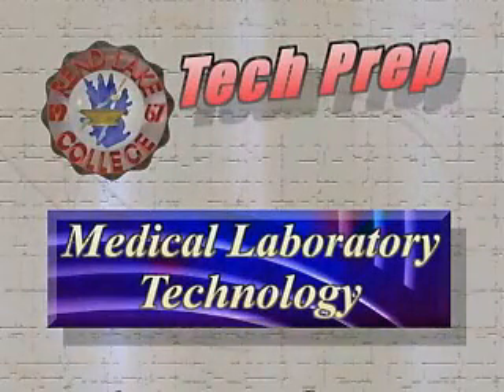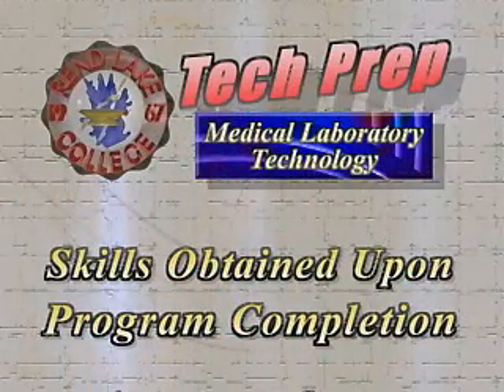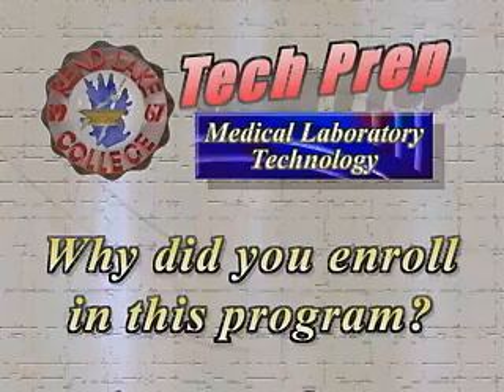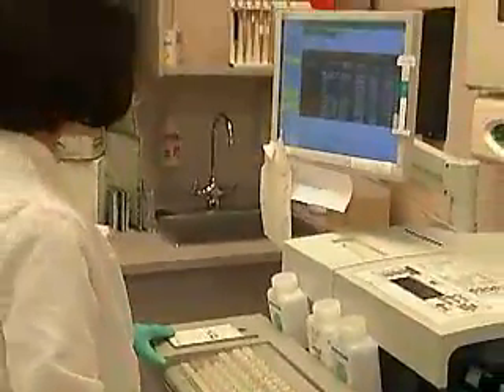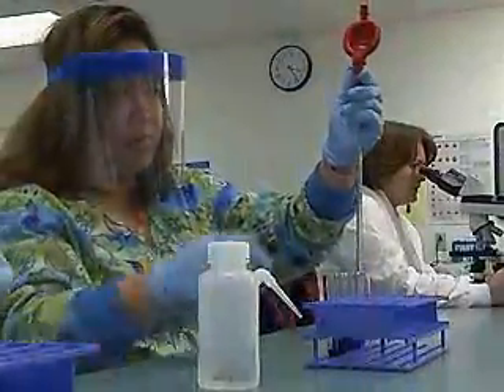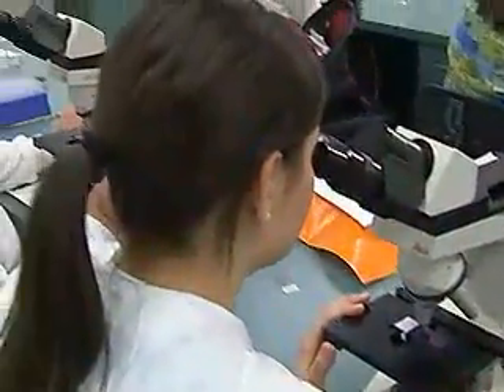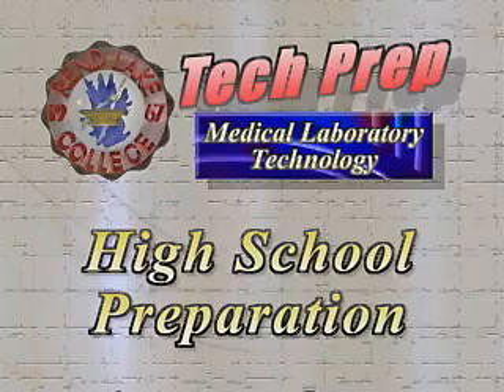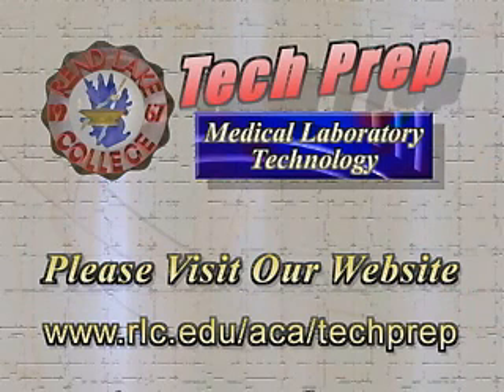RLC Tech Prep Video - Lab Technician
Informational video about Rend Lake College's Medical Lab Technician Program